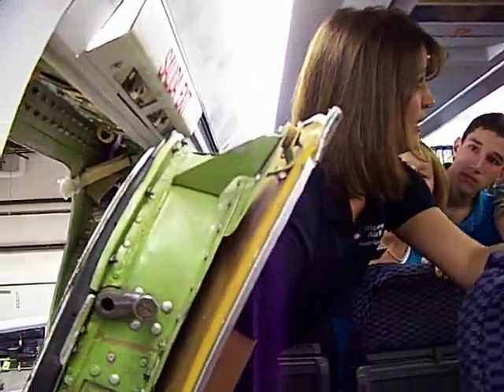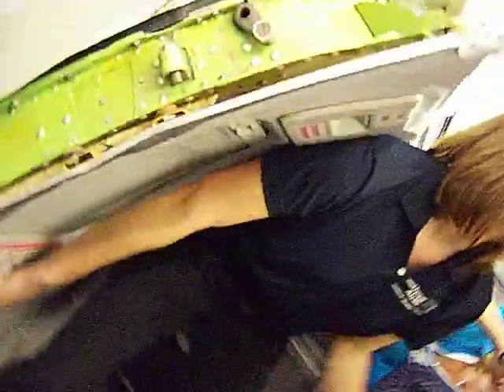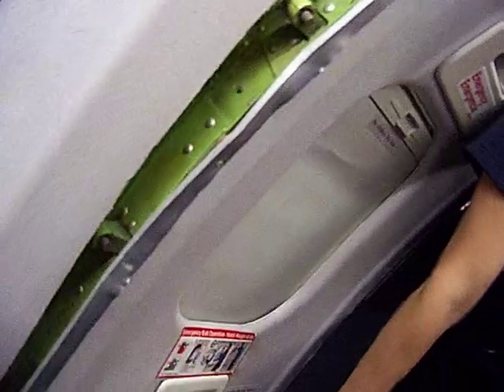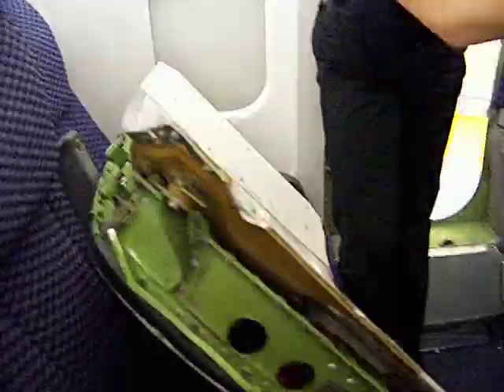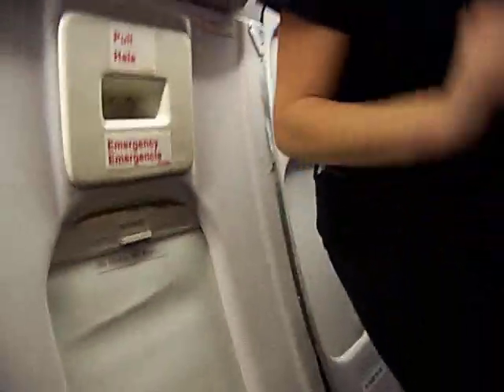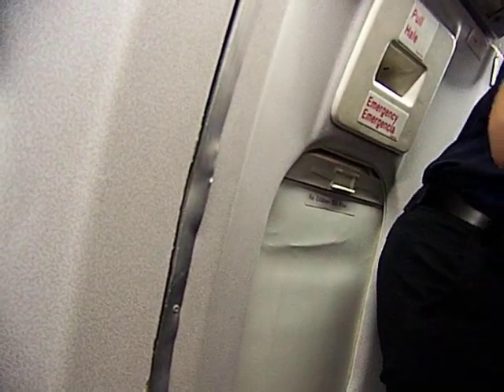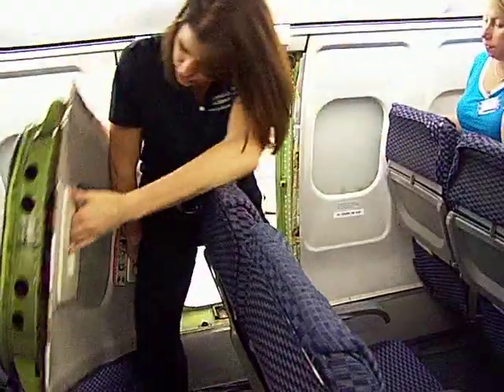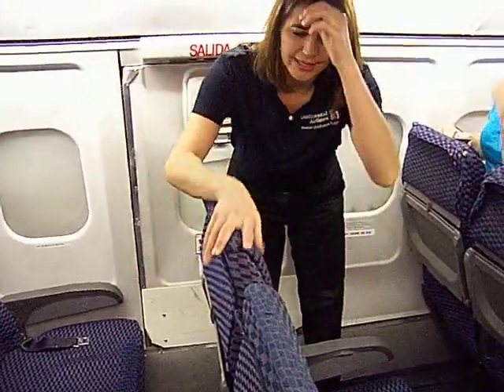Continental Airlines How to open Emergency Exit Boeing 737-200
Have you sat in the emergency row and wondered what it is like to open the emergency exit door?  Well here it is demonstrated on a Continental Airlines Boeing 737-200.  This was taken in Houston at Continental Flight Attendant Training Center.